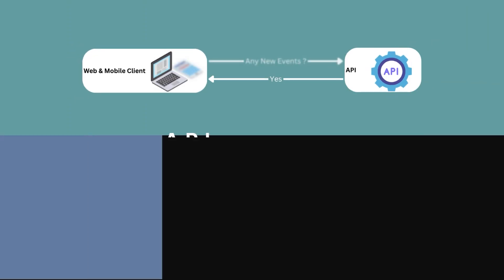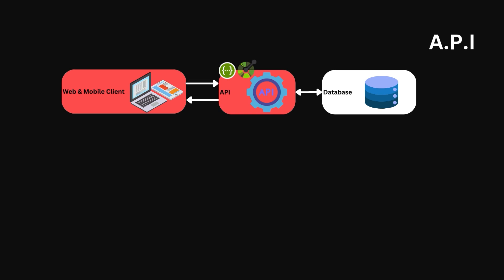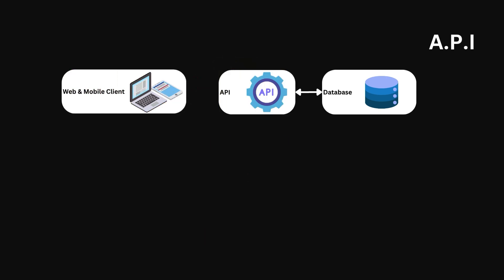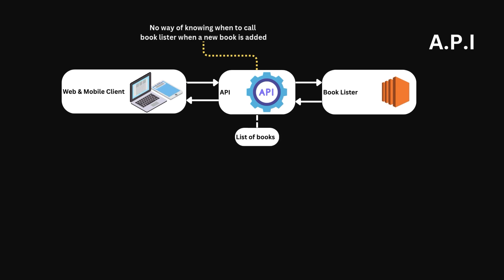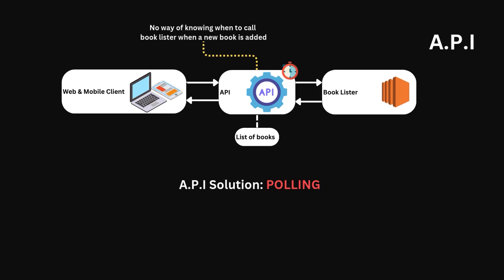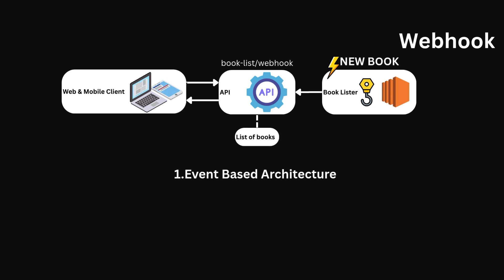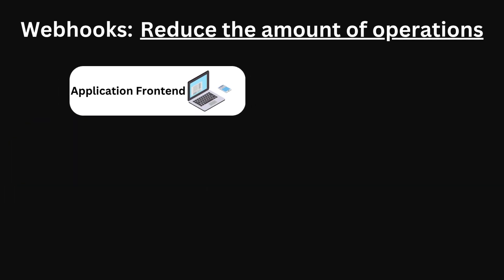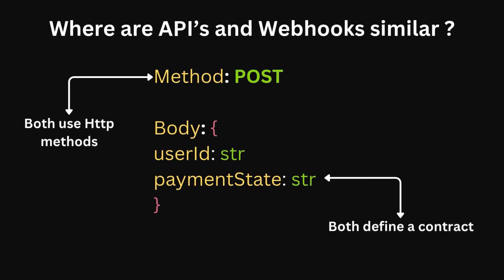Webhook vs API - Simply Explained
Are you wondering what a webhook is or how an API works? In this beginner-friendly video, we’ll break down the difference between webhooks and APIs in simple, easy-to-understand language. Perfect for developers, tech enthusiasts, or anyone curious about how web applications communicate. This architecture is famously utilized by Stripe.

Chapters:
00:00 API Defined
02:25 API Crucial Differences
04:45 Webhook Crucial Differences
06:59 Why Webhooks ? (Stripe)
08:25 Similarities